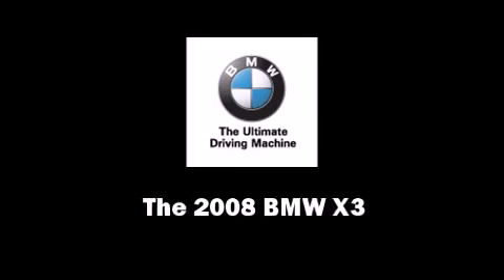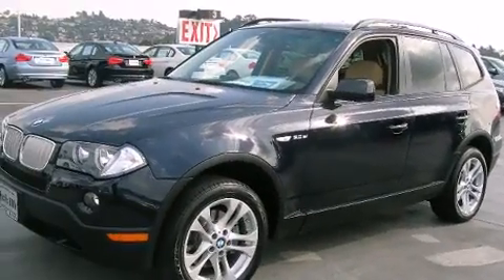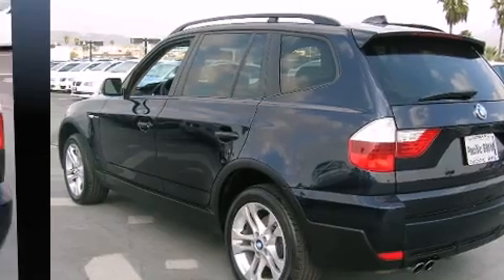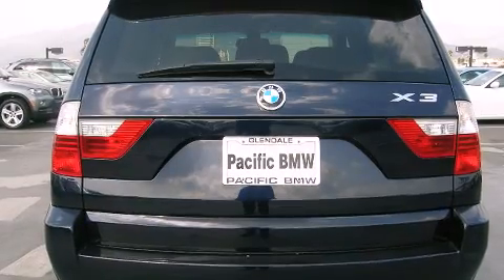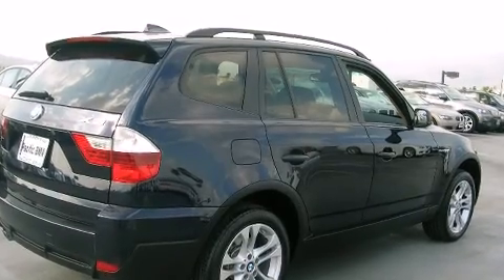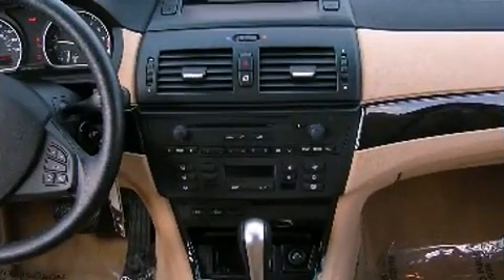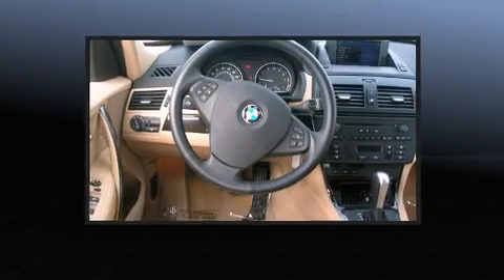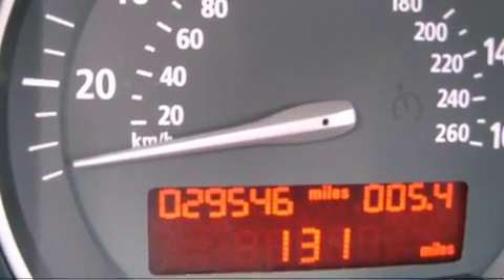2008 BMW X3 3.0si in Glendale, CA 91204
Pacific BMW
800 S. Brand Blvd.

Sensibility and practicality define the 2008 BMW X3. With less than 30,000 miles on the odometer, this 4 door sport utility vehicle prioritizes comfort, safety and convenience. Smooth gearshifts are achieved thanks to the refined 6 cylinder engine, and all wheel drive keeps this model firmly attached to the road surface. BMW prioritized handling and performance with features such as: front and rear reading lights, a leather steering wheel, a trip computer, an outside temperature display, power front seats, front fog lights, and remote keyless entry. Everything is where it ought to be, from the dashboard controls to the door locks and window controls. For drivers who enjoy the natural environment, a power moonroof allows an infusion of fresh air. Premium sound drives 8 speakers, providing you and your passengers a sensational audio experience. BMW also prioritized safety and security with features such as: head curtain airbags, front SIDE impact airbags, traction control, brake assist, anti-whiplash front head restraints, ignition disabling, and 4 wheel disc brakes with ABS. With electronic stability control supplementing mechanical systems, you'll maintain precise command of the roadway. You will have a pleasant shopping experience that is fun, informative, and never high pressured. Stop by our dealership or give us a call for more information.